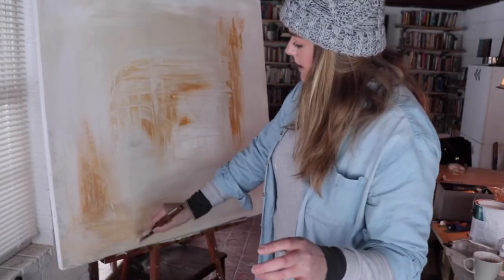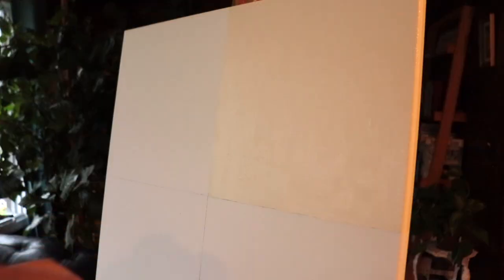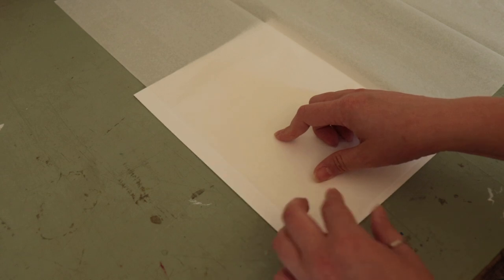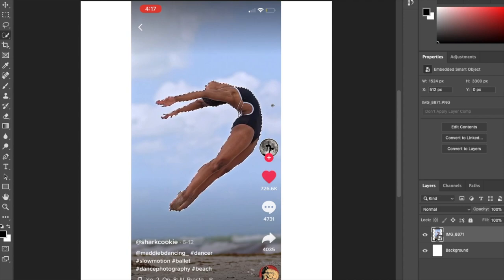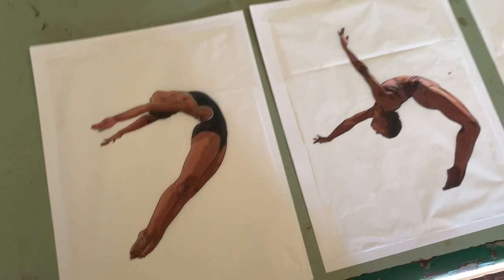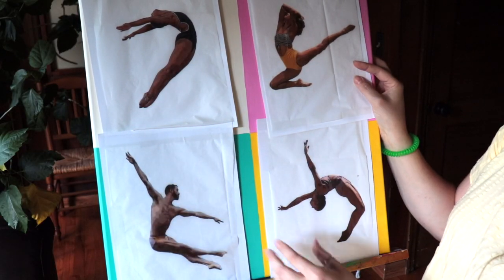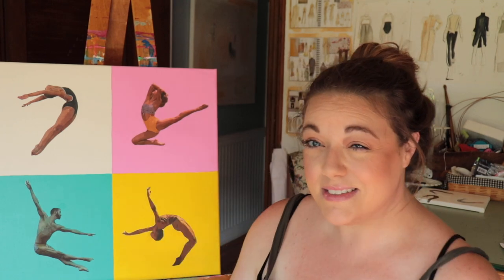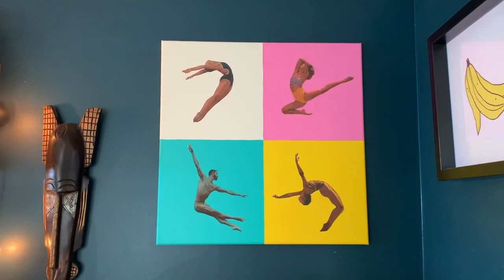DIY Pop Art | How To Transfer Print to Canvas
Come make some DIY Pop Art with me! There are a few different techniques to transfer and image to canvas and today I am showing you how to do that by printing on tissue paper and adhering with mod podge. This didn't totally turn out exactly how I thought but that's ok. Art is about experimenting and having fun during the process.

❣ Whitney

· T I K T O K   C R E A T O R S ·

+ 20x20 Canvas
+ Craft Smart Ocean Breeze
+ Craft Smart Bright Yellow
+ Craft Smart Pink Blast
+ Craft Smart Vanilla
+ Mod Podge
+ Heatless Transfer Paper
+ Liquitex Gel Medium

This channel is dedicated to helping you DIY a cozy space to call home. I share home renovation tips, interior design ideas, DIY home decor projects, thrift flip transformations, room makeovers and home product reviews. Remember design is a process and you can do anything!